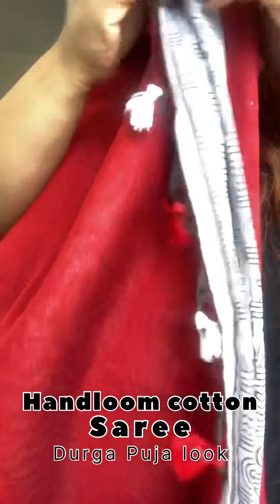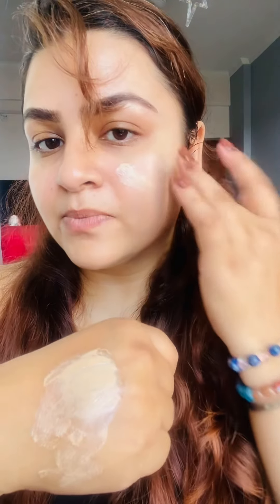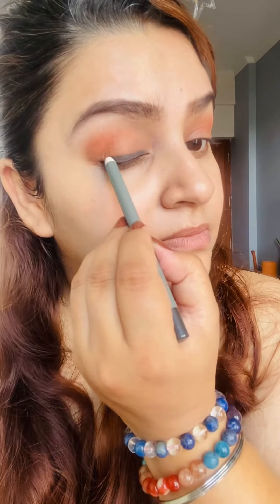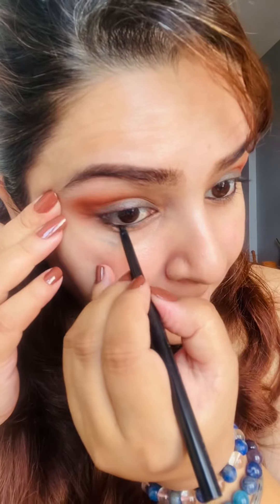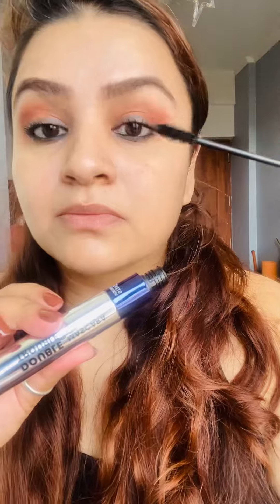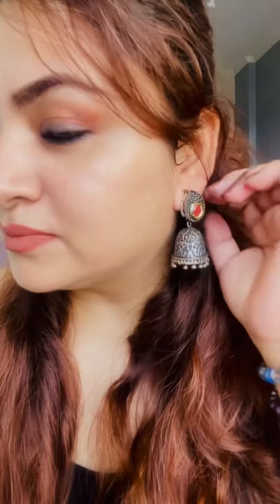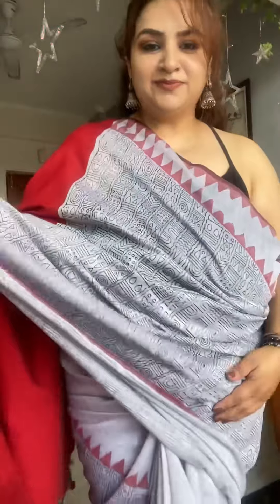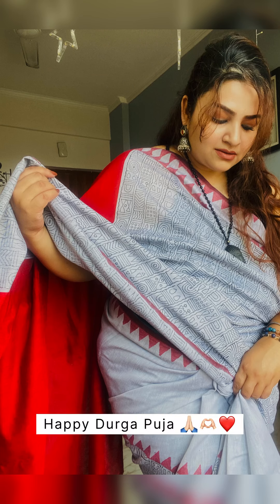Durga puja look 2024 | handloom saree